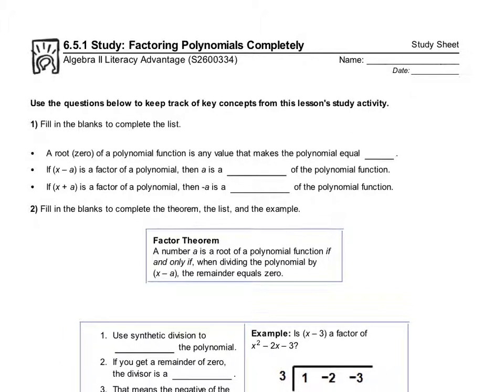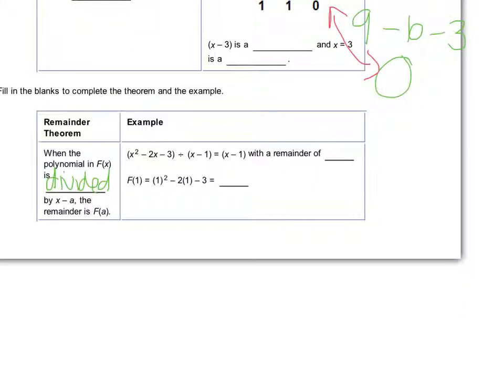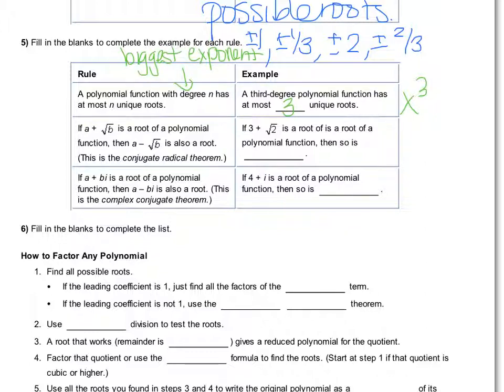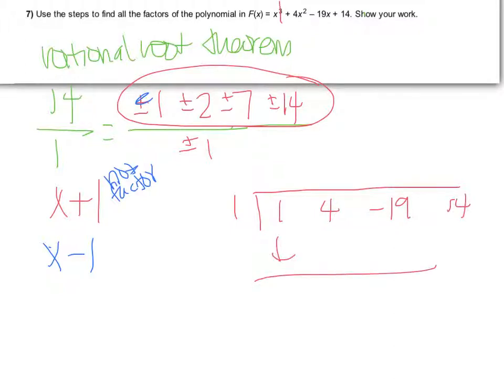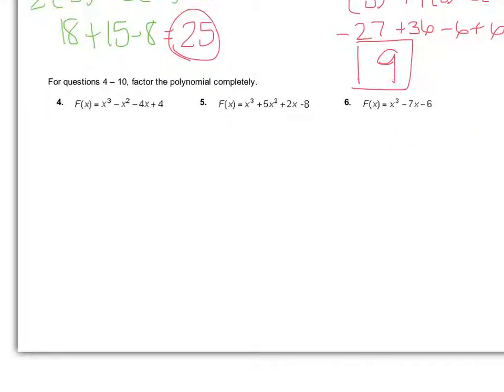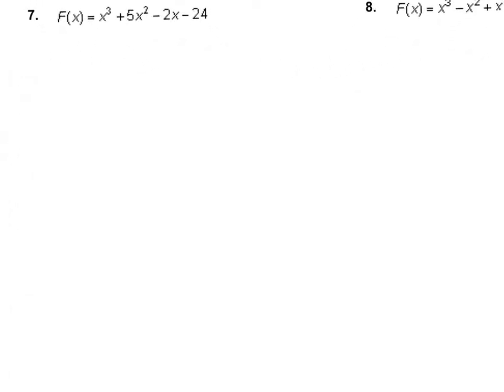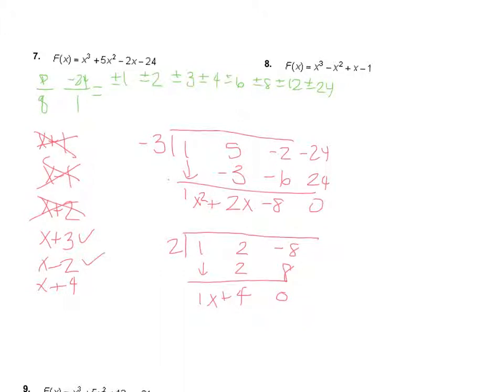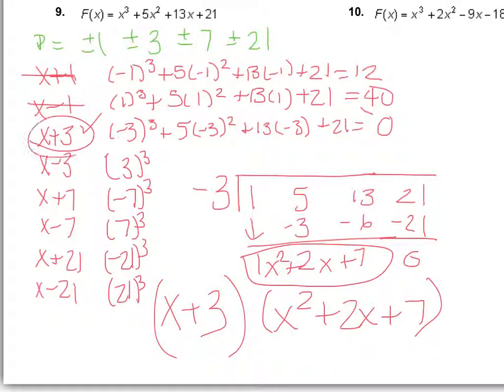6.5.1 - Factoring Polynomials